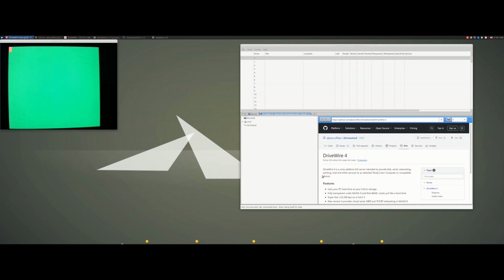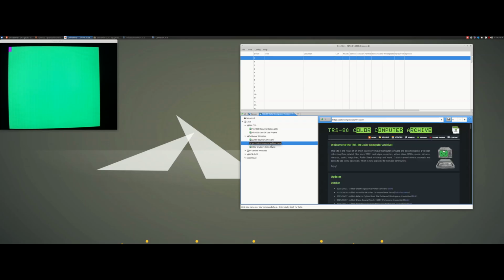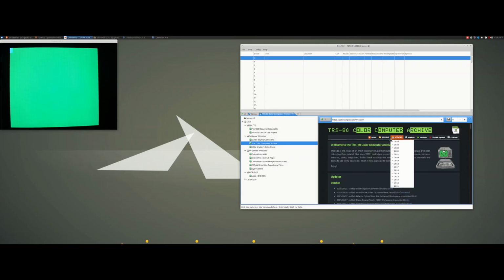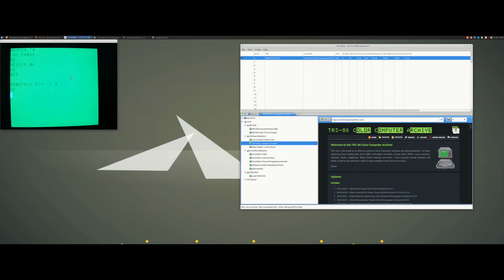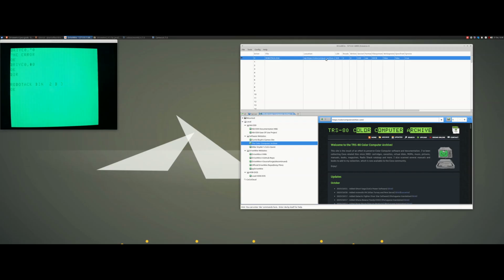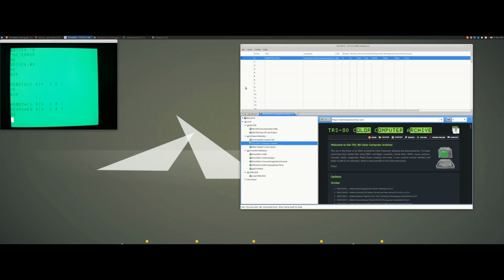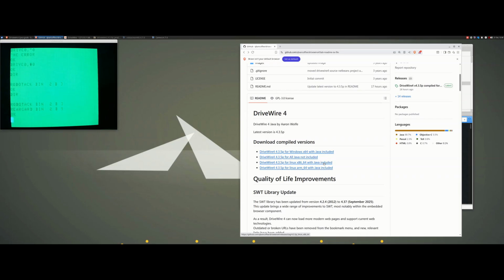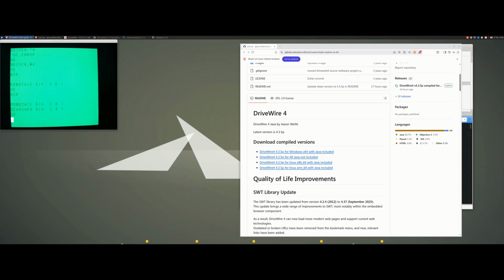Drivewire 4 Version 4.3.5p update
DriveWire 4 Update – Modern Browser Support, Disk Management, and More!

In this video, we cover the latest DriveWire 4 updates, including:
• Upgraded SWT library (v4.37) for modern web and browser support
• Enhanced disk and archive management via DWImageMounter
• Refreshed bookmark menu with quick access to top CoCo and DriveWire resources
• Built-in audio playback for HDB-DOS WAV files
• New prepackaged releases for Windows, Linux (x86_64 and aarch64)
• Stability fixes and smoother UI performance

Tested across major platforms, this update makes DriveWire 4 faster, smarter, and easier to use than ever.